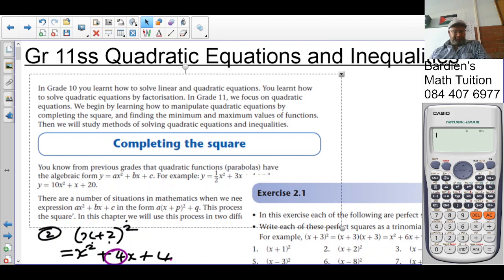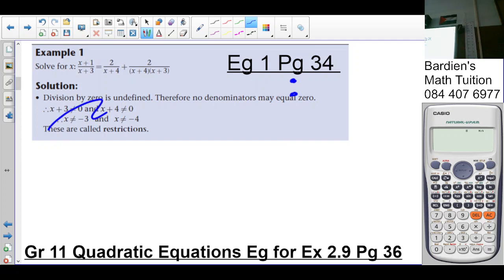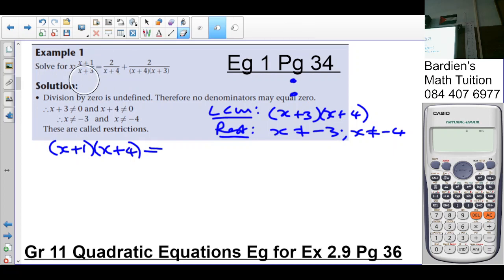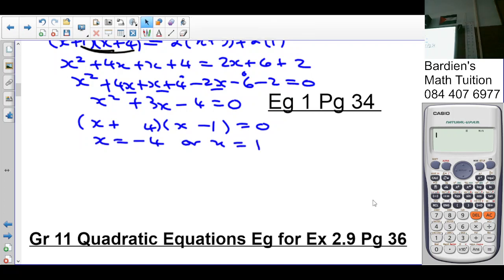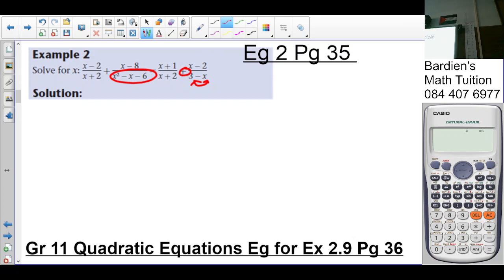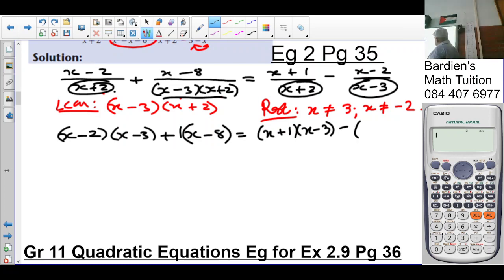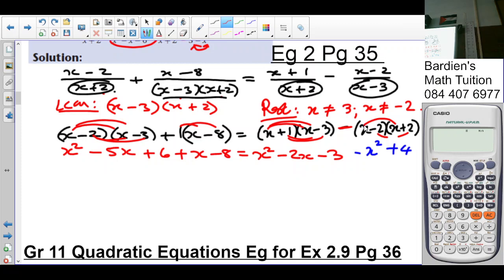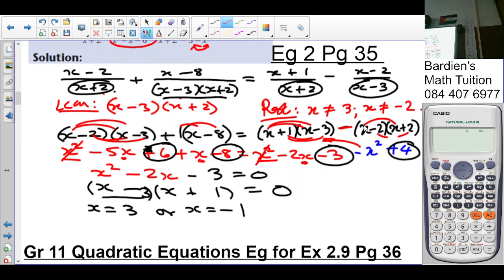Gr 11ss Quadratic Equations L8 Ex 2.9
Grade 11ss Quadratic Equations Lesson 8

Ex 2.9 Solving quadratic equations with fractions by factorisation

Full Lessons:
Lesson 6